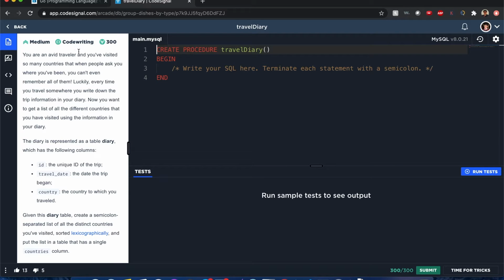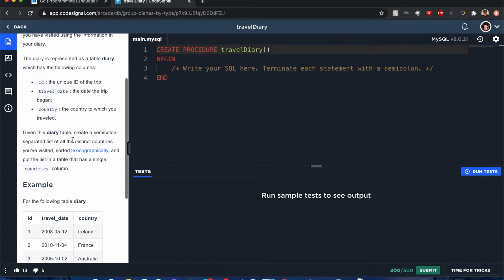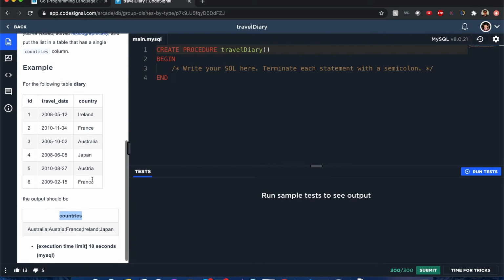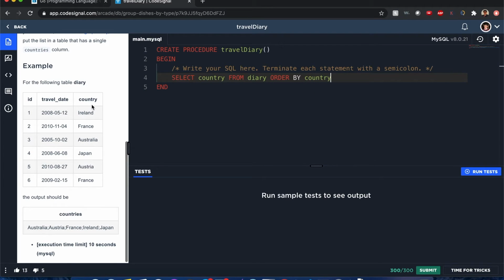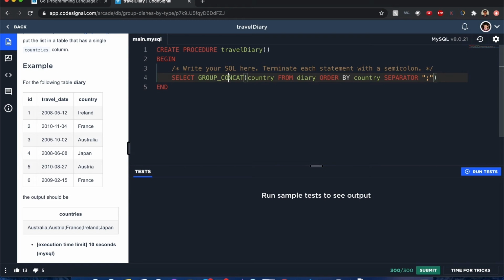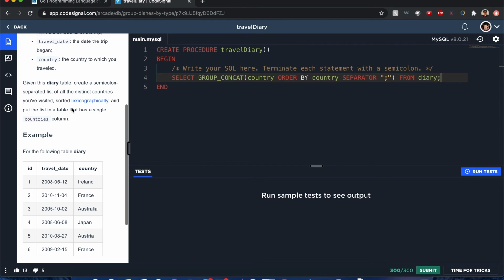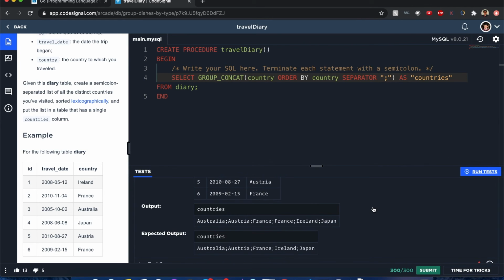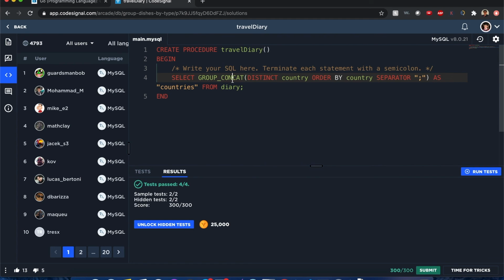"Travel Diary" - Codesignal #21 - MySQL Solution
Try these popular MySQL tutorial books this year:
1. SQL Cookbook - O'Reilly
2. SQL Practice Problems: 57 beginning, intermediate, and advanced challenges for you to solve using a "learn-by-doing" approach
3. SQL Queries for Mere Mortals: A Hands-On Guide to Data Manipulation in SQL

Given this diary table, create a semicolon-separated list of all the distinct countries you've visited, sorted lexicographically, and put the list in a table that has a single countries column.